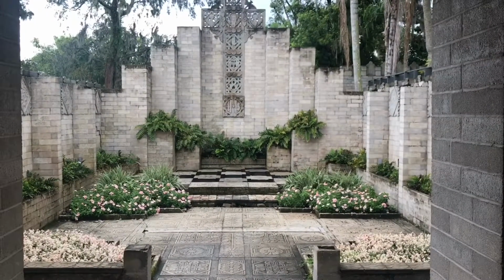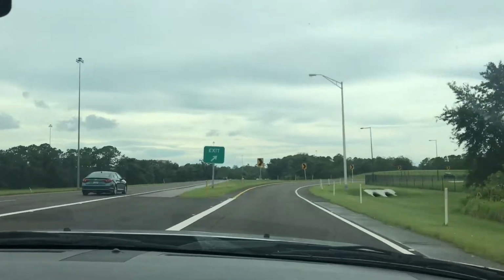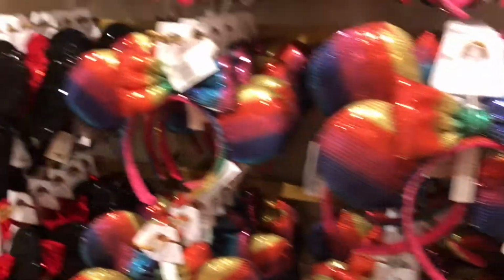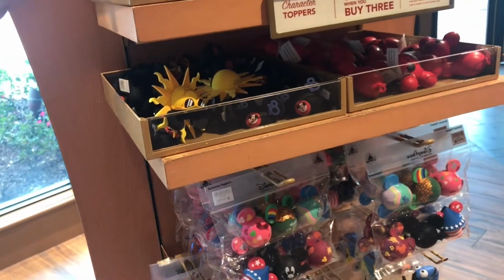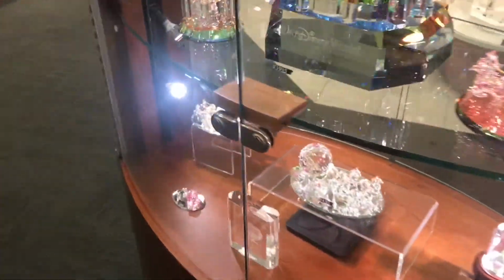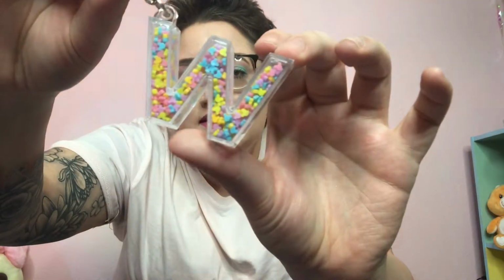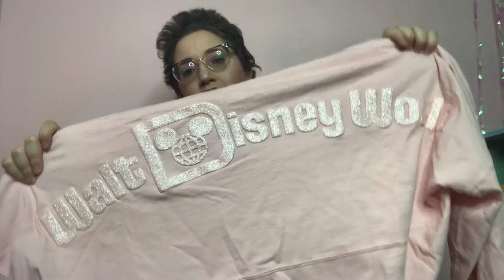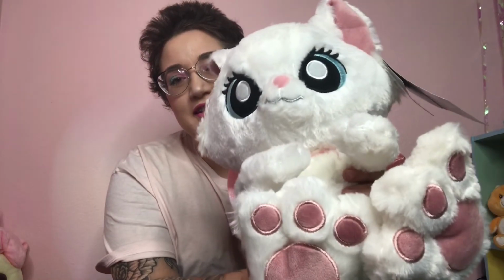🎊Wedding Bells Episode 1 🎊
✨Hello everyone!

I’m sorry for the audio in the first half! I know it’s kind of out of sync I couldn’t figure out how to fix it without re-filming the whole thing! 😩

☺️Thank you guys so much for watching my videos! It truly makes me so happy!!